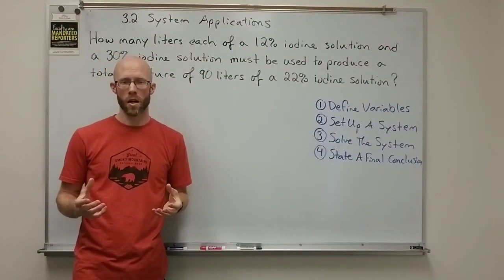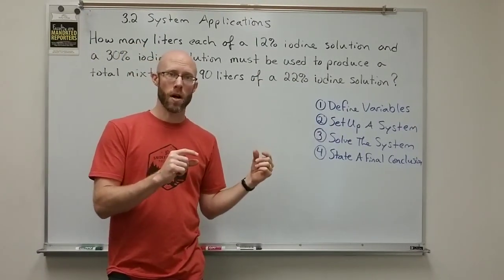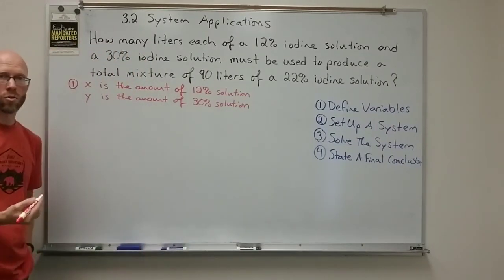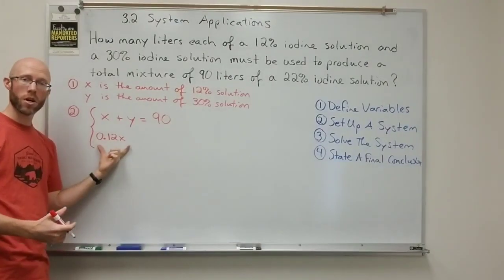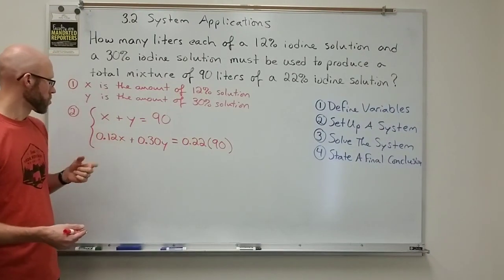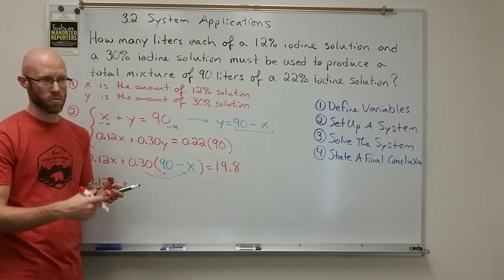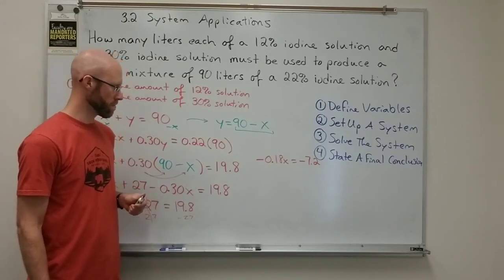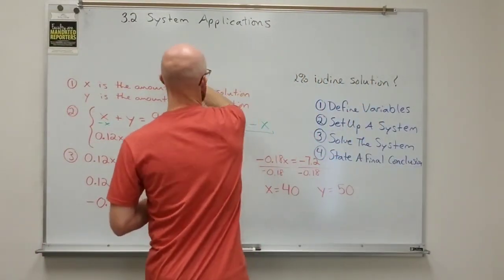Int Alg 3.2 System Applications Part 2